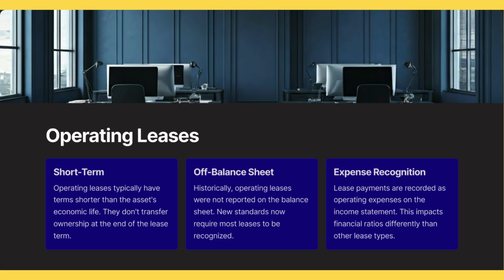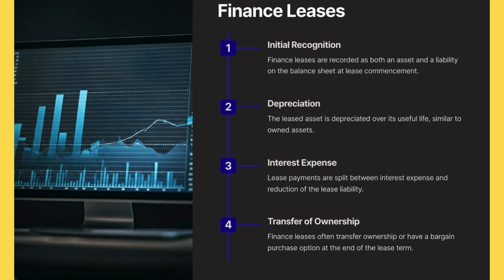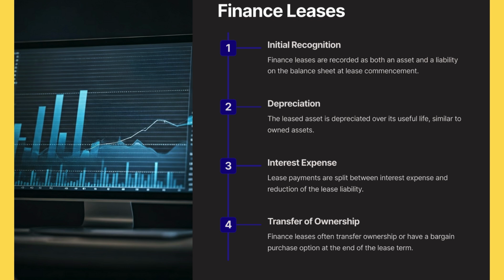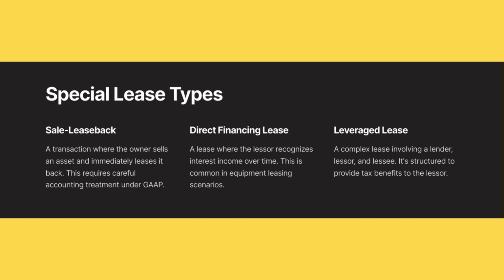Accounting: Types of Leases in GAAP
Operating Leases
Finance Leases